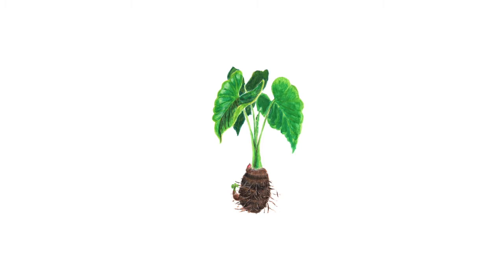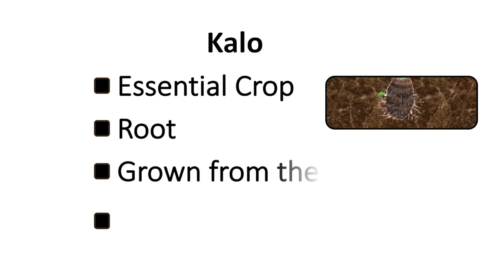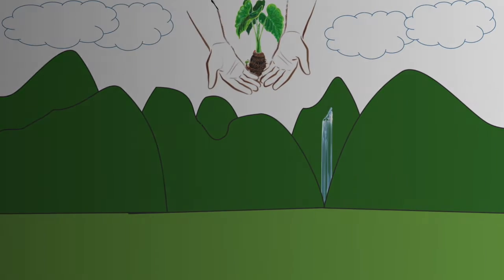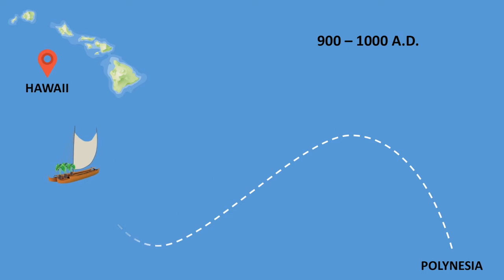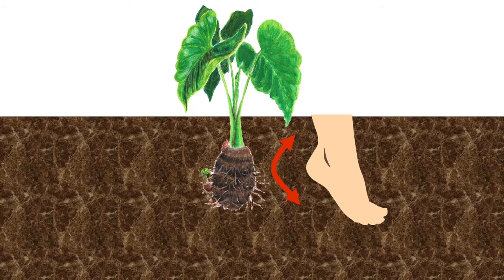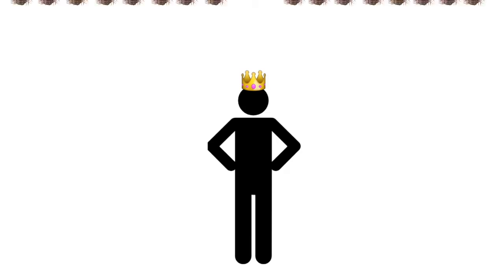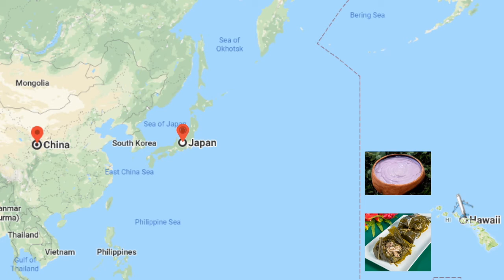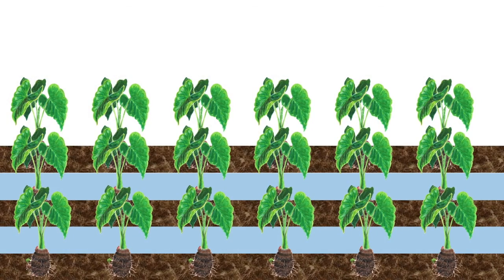Kalo, Then and Now Phan